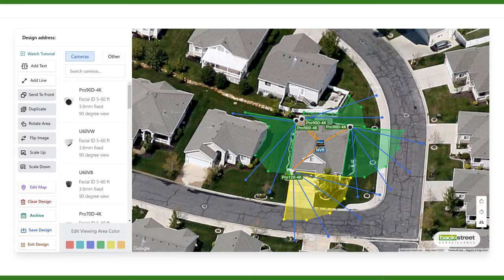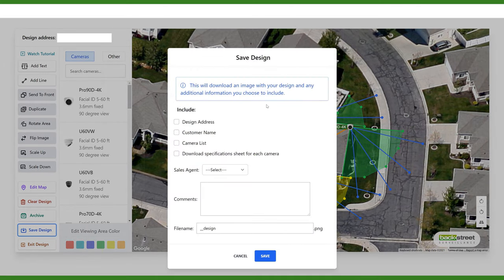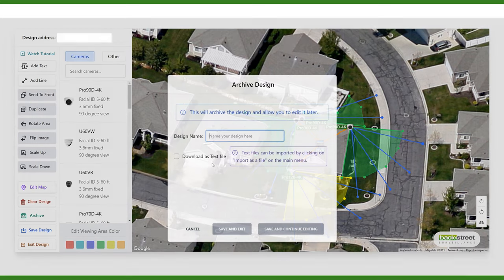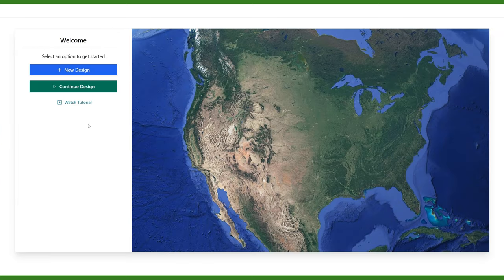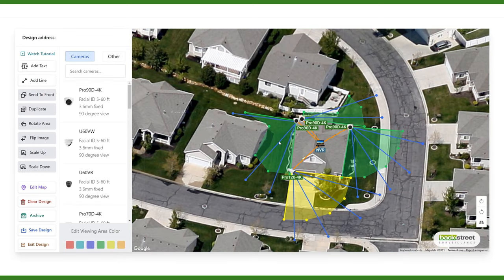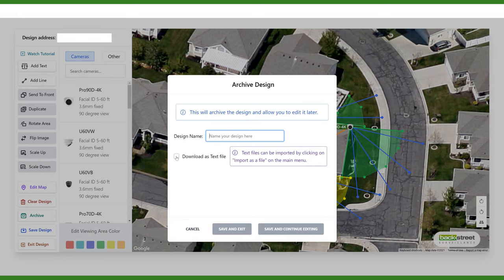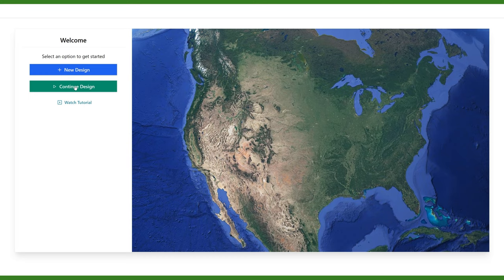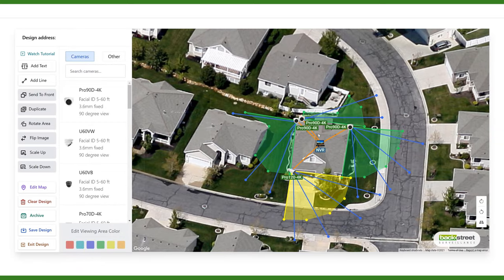CCTV System Designer Archive Function - Backstreet Surveillance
With this tutorial you will get a quick overview of the new archive function that we have added to our System Designer tool. With the archive function, you can save projects to your browser so that you may return to work on them later. You also have the option of downloading your project as a .TXT file that you can reimport into the tool when you are ready to resume your design.

This tool allows you to pinpoint and visualize the exact location of each of your cameras, your NVR and all other equipment that your system requires for operation. With a completed design to use as reference, the installation of your security camera system will be simple to understand, precise and professional.

You can also select each individual component of your system by using our CCTV Kit Builder: